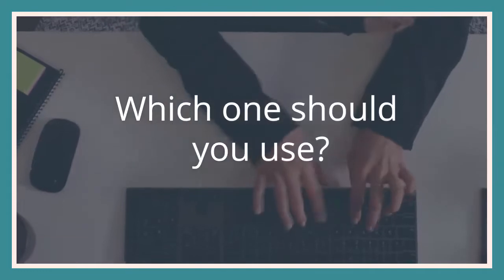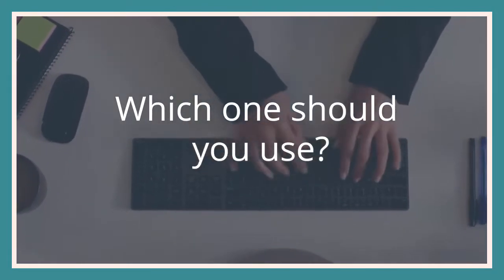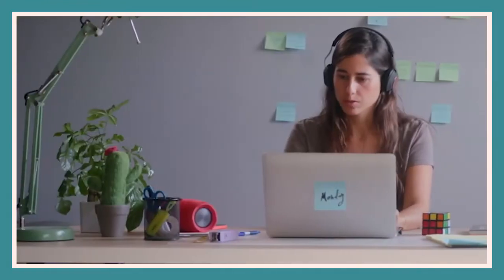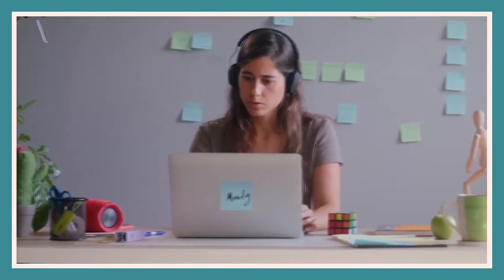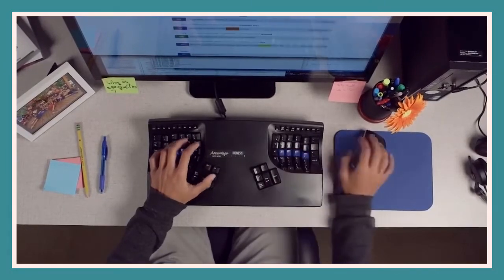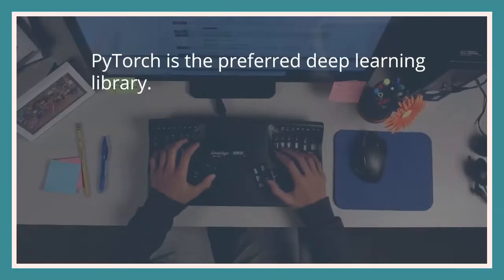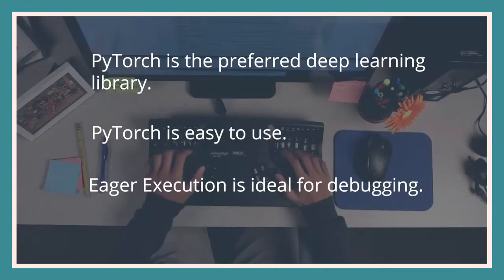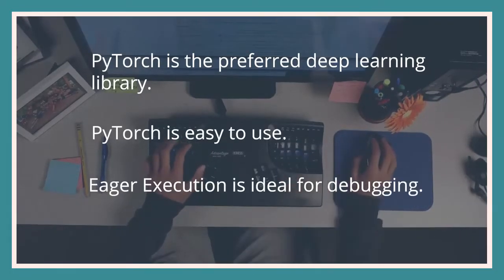PYTORCH VS. TENSOR FLOW | What do you need to know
In our Learn, Earn, Laugh playlist, we share free tips, tutorials and other useful things. In today's video, Udacity's tutor tells about two most commonly used frameworks.